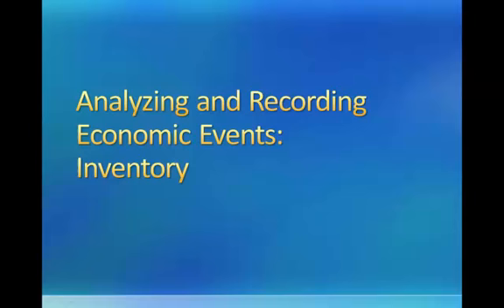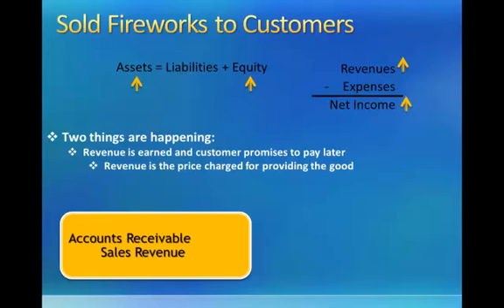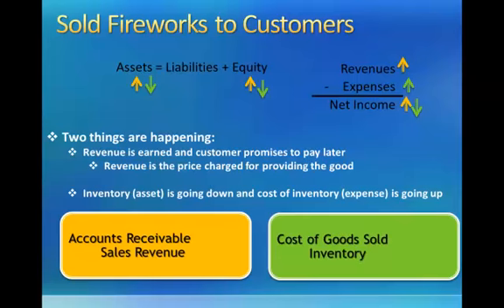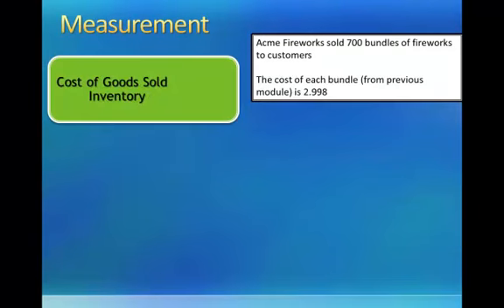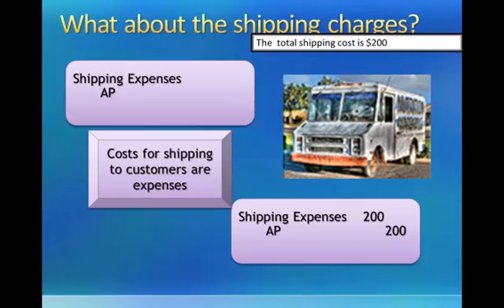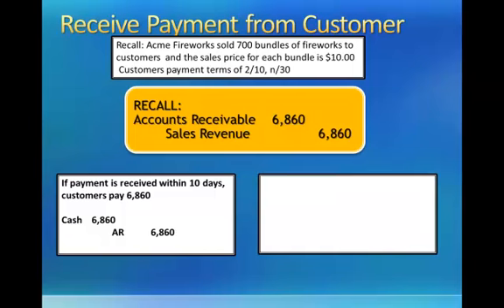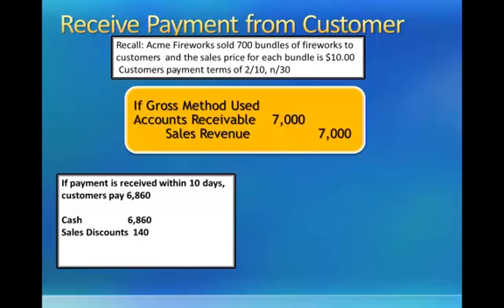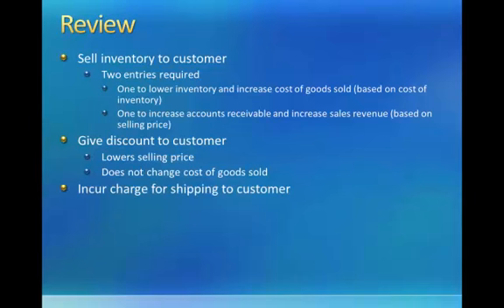6.3 Inventory: Economic Events Part II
Recording investory sales